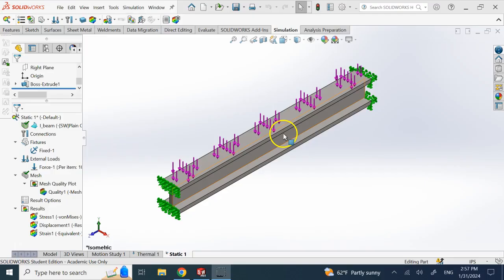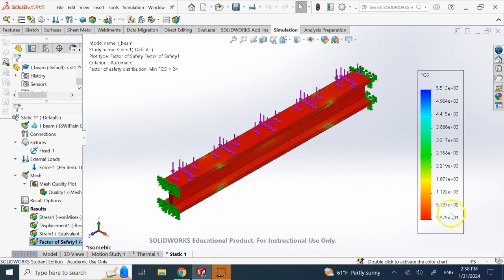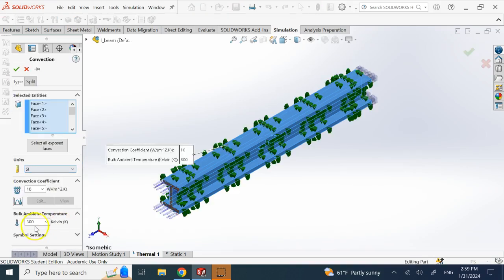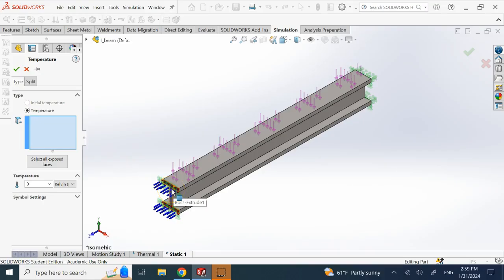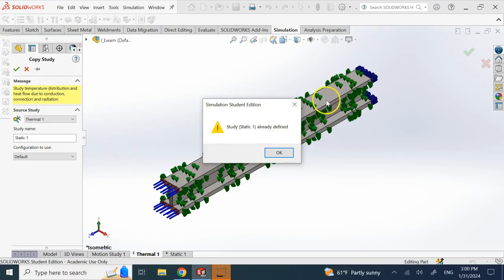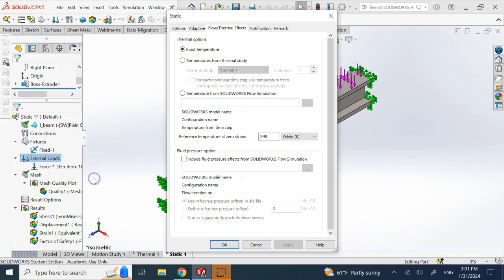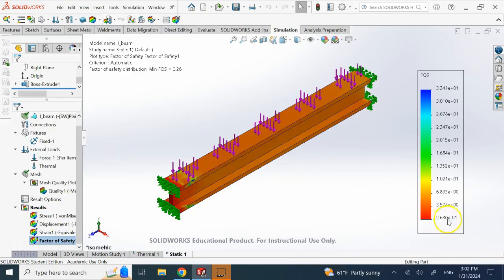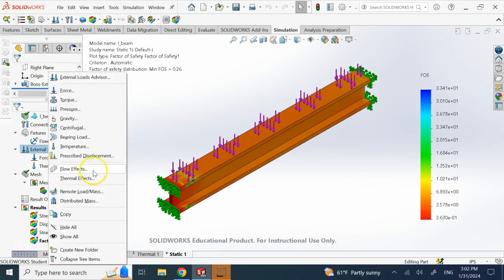Combined Static and Thermal Simulation in SolidWorks (Thermal Effect)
Combined Mechanical and Thermal Load Simulation in SolidWorks (Thermal Effect) is shown in this video.